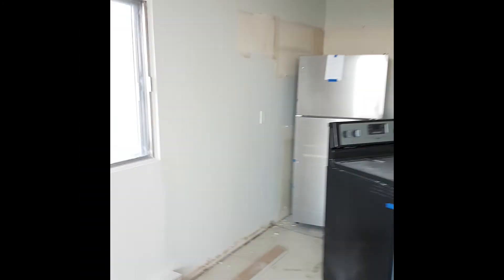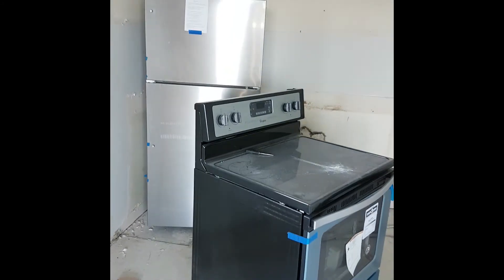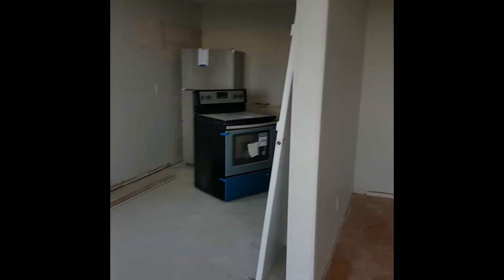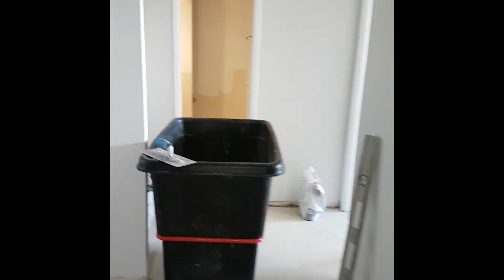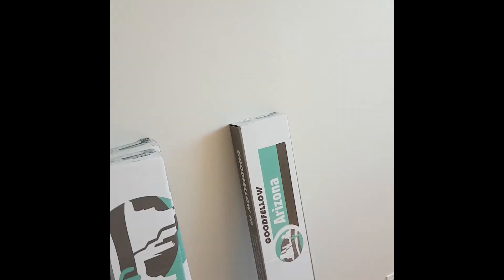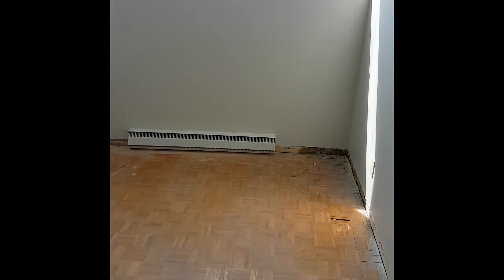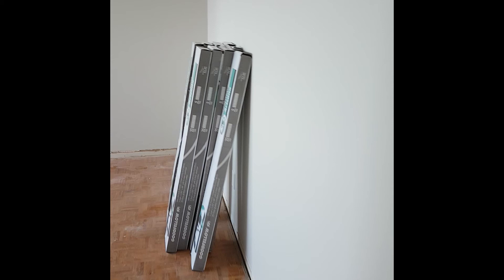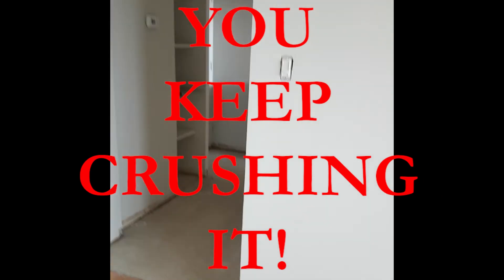RBi TV Presents: Preparing for an Apartment Remodel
Preparing for an Apartment Remodel

With Master Renovator Greg Luchak

I hope that you keep up with videos I post on my channel. Your comments help me develop my channel. I appreciate you and keep CRUSHING IT!

*** About My Books ***

My books will teach you how the wealthy do it and how you can find the magic behind their success with proven strategies. You can use these strategies to start your business, create remarkable results and skyrocket your success

Visit My Author page for a list of books:

*** About Greg Luchak ***

Greg has spent the last forty years in business operating a construction company, investing in real estate and other business opportunities. His vast experience has gained him a unique perspective on becoming an entrepreneur.

He is taking this challenge up to inspire and develop budding entrepreneurs who want more out of life than a 9-5 job or simply want out of the UBER Generation of part time jobs that go no where. Take this opportunity to learn business and life skills ranging on a number of topics. Learn how to become an entrepreneur, build a business, invest in real estate, flip property the profitable way and much much more.

*** Notes, Links, and Resources ***

3. Ask Questions:

Have a question about small business, entrepreneurship, boot strapping, shaking the money tree,  or business and real estate strategies? Post a question in the comment section of any video!

Software:

Adobe Creative Cloud:
- Premiere Pro
- Photoshop

RBI Enterprises is home to Greg's indie publishing company.
The focus of which is on entrepreneurial development.

Please note that although we provide great information not everyone creates a profit in business. Please seek the appropriate counsel whether it be legal, accounting or other professional advice and always follow the law. The use of any information, product or service is at the sole discretion of the reader and viewer and both assume all responsibility for any use thereof.